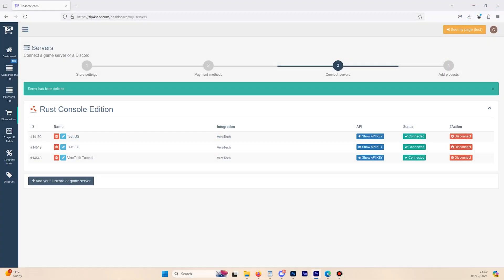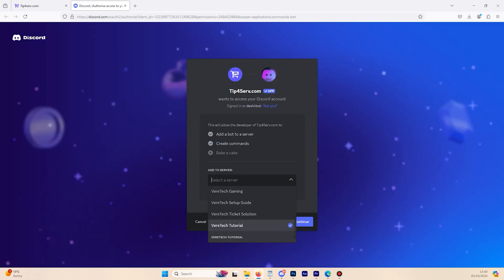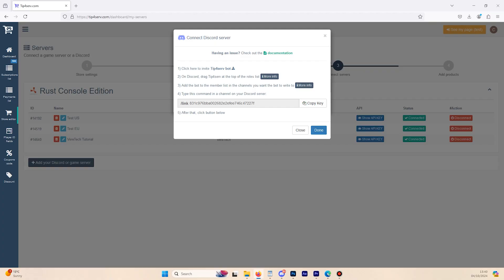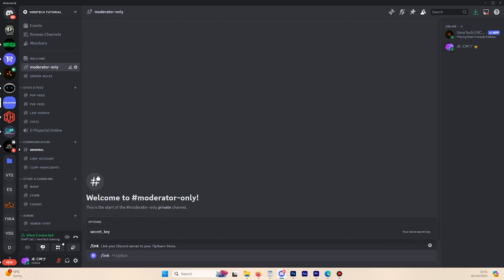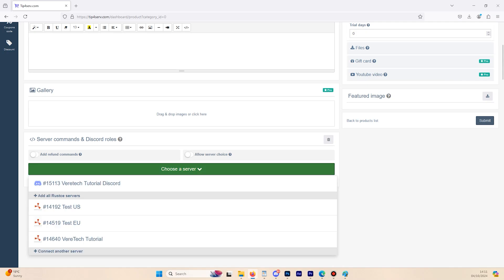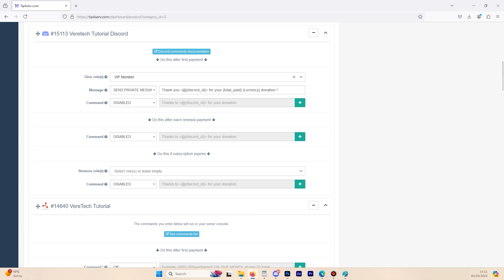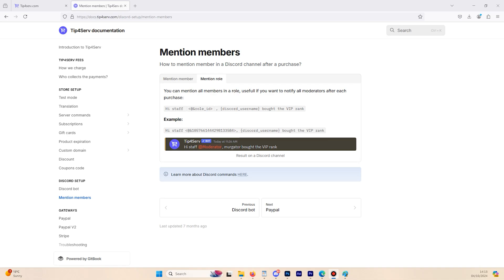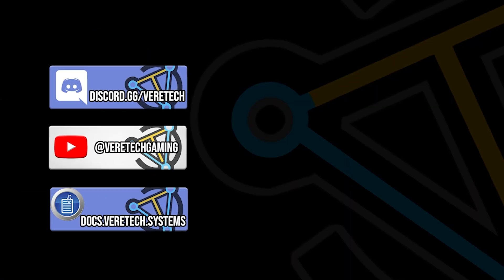Setting Up Tip4Serv and Discord Integrations VereTech Premium | VereTech Rust Console Edition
In this video we go through the process of adding Discord integrations and how to automate messages and role assignments!.